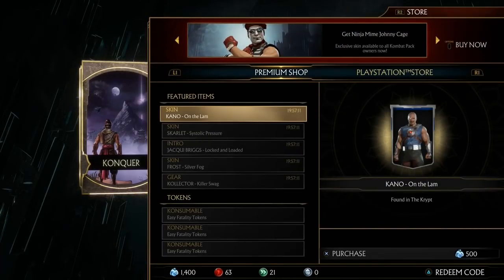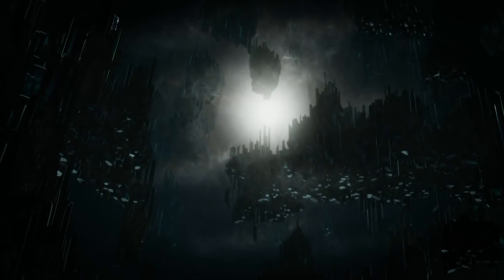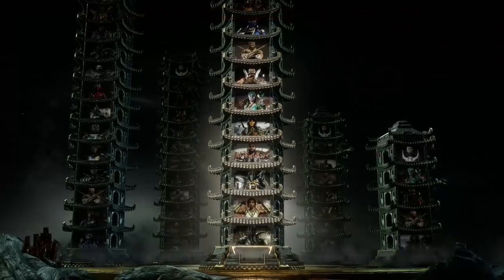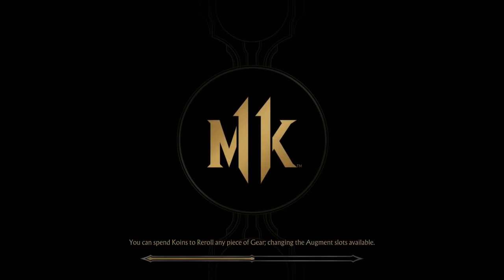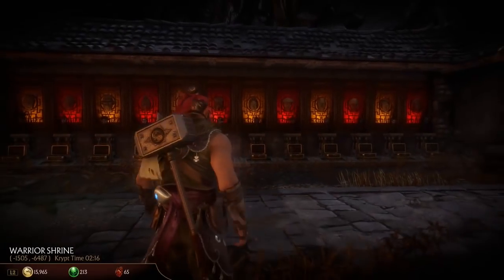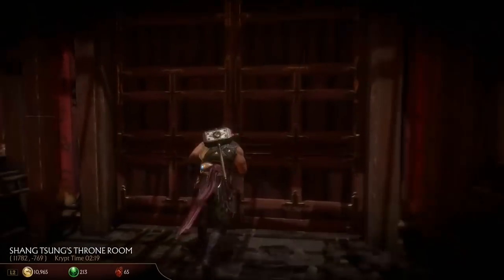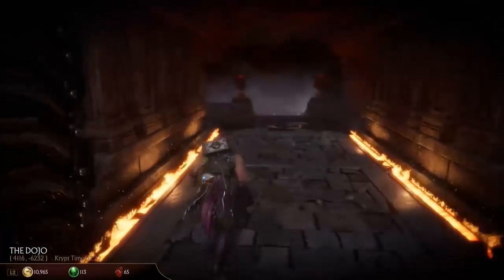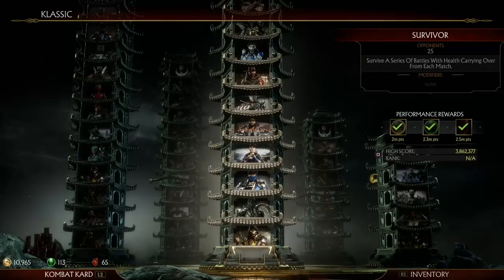How to get character Intros/Outros/Finishers - Mortal Kombat 11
A process of what I did to get all my Kotal Kahn gear and how you can get your characters gear